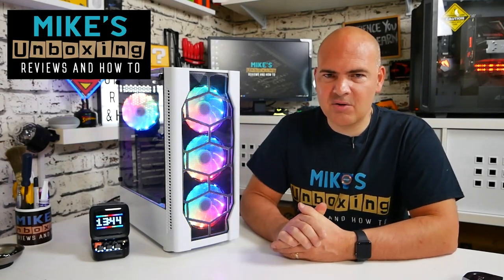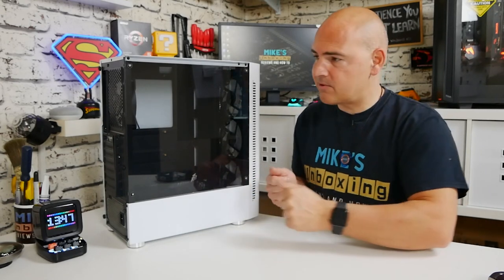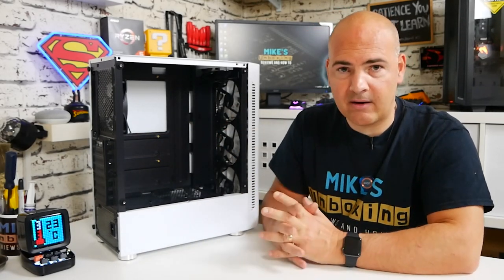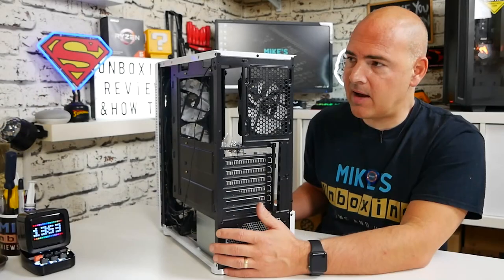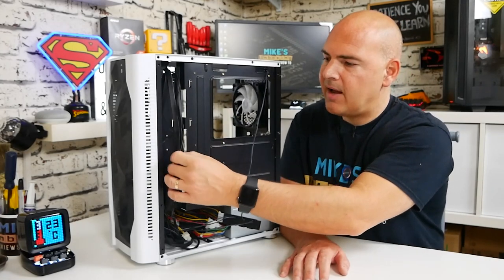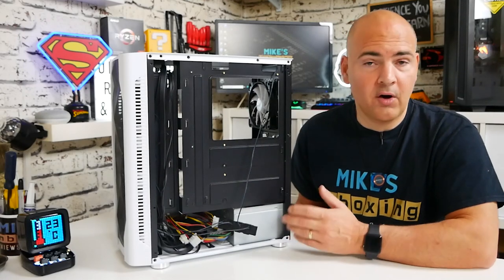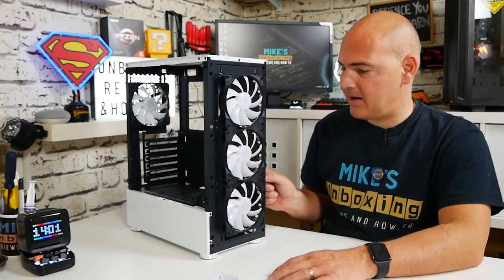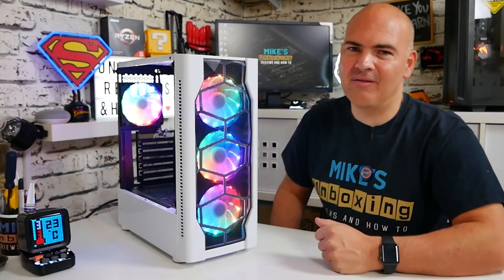1ST Player Gaming DK D4 BUDGET RGB Gaming Case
1ST Player Gamings DK D4 is a BUDGET RGB Gaming Case, but with a slight problem!

Amazon UK
Ebay UK
Ebay US
Ebay CA
Ebay AUS

The case is a great looking chassis for any build and the included 4 rainbow fans look great. But notice that i said "rainbow" fans, not addressable RGB fans.
That is because they are just that rainbow effect LED 12v molex case fans. There is NO WAY to adjust the colours - and i have looked into it!
The same goes for the RPM on the fans. 12v full blast is it. no DC or PWM control. Just full blast which for some might be a deal breaker. They ARE LOUD registering around 50db inside the case and upper 40's around a metre / 3 foot away.
Headphones users will be fine, but others in the same room not so much.

This is a shame as the case looks great and has most if not all the features you would expect froma modern PC case. tempered glass with a cute etched logo, a semi enclosed PSU basement for cable storage and adding drives.
The 95% mesh front certainly will allow a lot of airlfow and the rear mounted 120mm fan is poised in a great place to exhaust any heat build ups.

Overall the case is as you would expect from a budget offering. Good features, just a slightly lacking in the overall finish and quality.
My personal feeling would be to reduce the voltage going to the fans to 5v rather than 12v and they should be a lot quieter, but also a lot less bright.
Overall for the price i don't have many real complaints, £28 plus postage is great, and even if you switch out the fans for a quieter set like the arctic f12 value pack you are only just over the £40 mark which in 2020 still ins't a lot for an ATX midi tower case with fans.